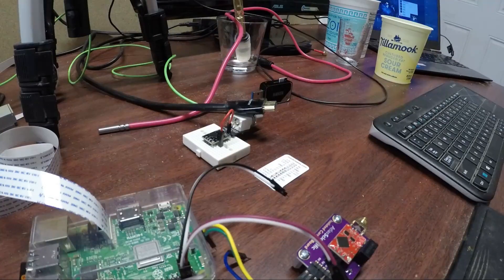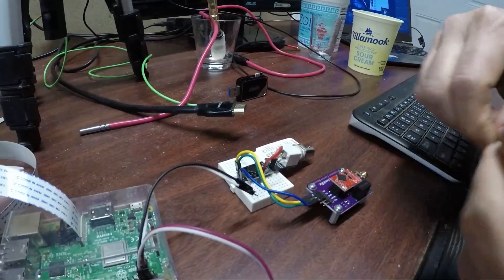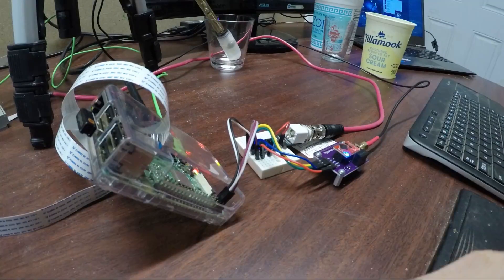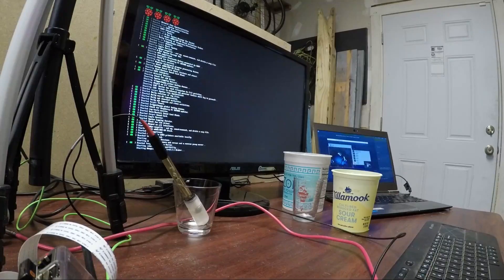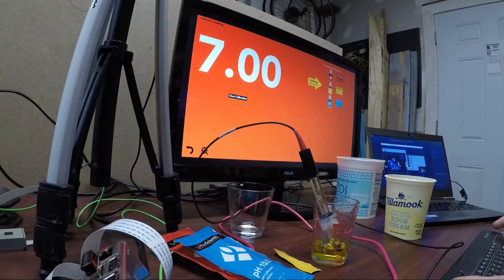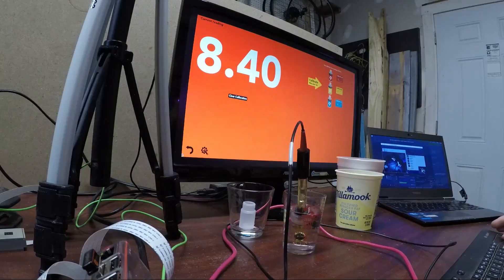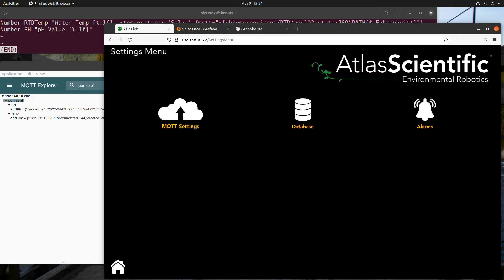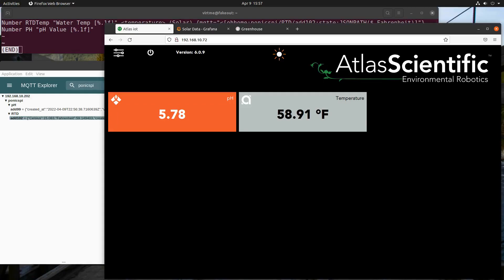Raspberry Pi Atlas IoT Setup and MQTT examples for OpenHAB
Full setup and configuration of Atlas Scientific Raspberry Pi image with pH sensor kit and RTD 1000 temperature kit. Including examples configuring MQTT to enable monitoring the aquaponics system remotely.